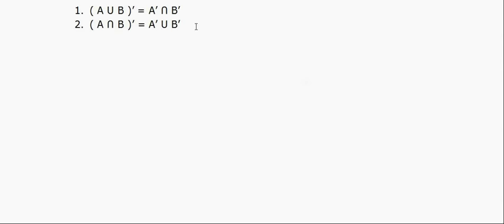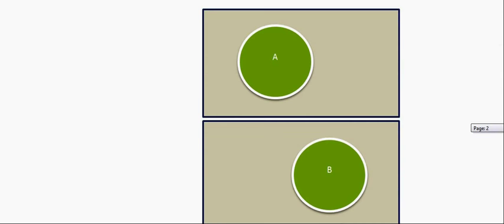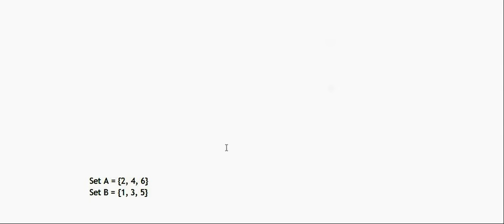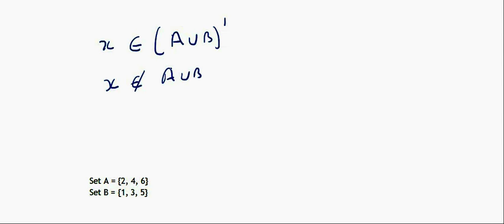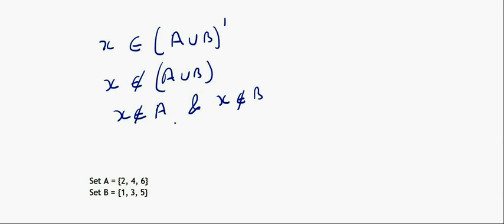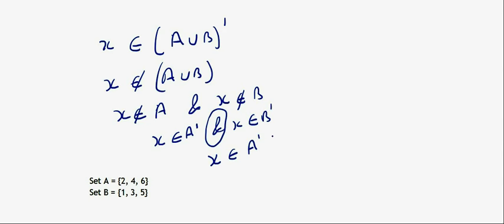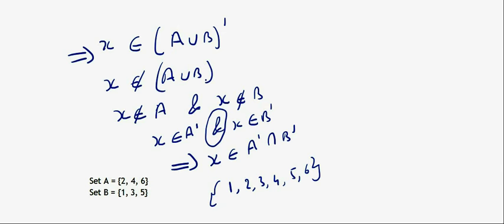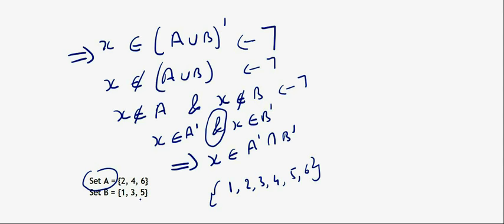De Morgan Law 1st Part